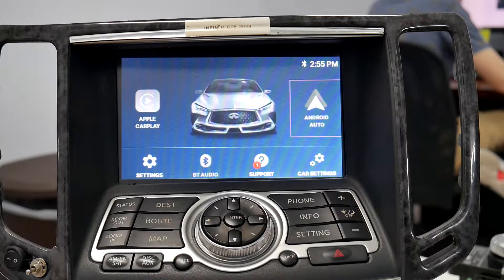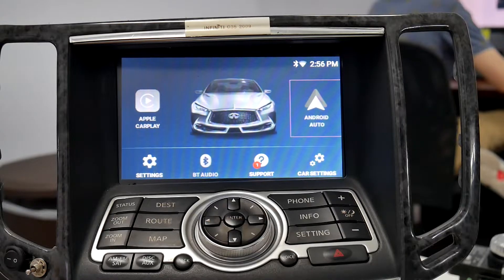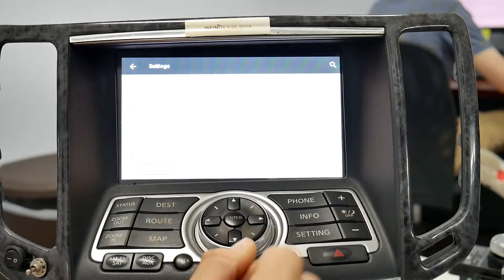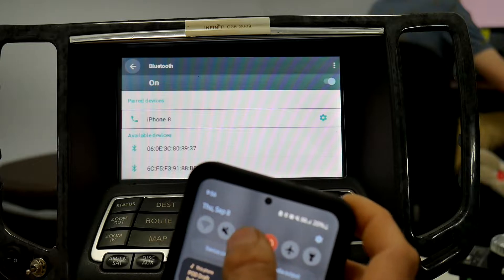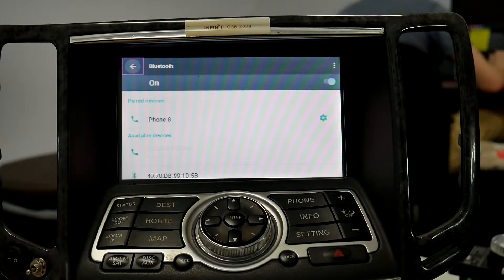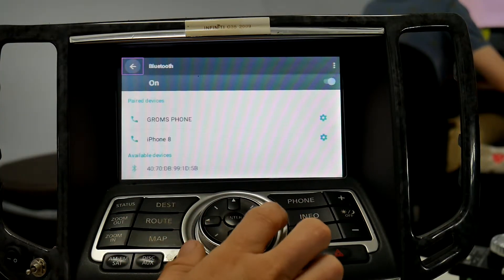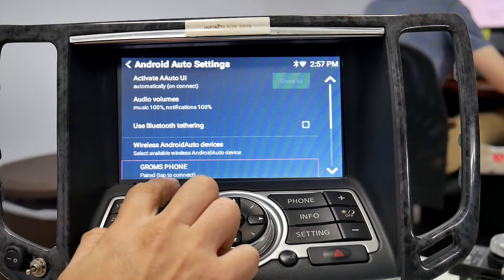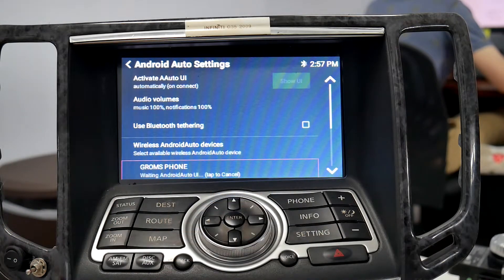How to set up wireless Android Auto® in your car with VLite VT2 Aftermarket System by GROM Audio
IMPORTANT: Hit pair on BOTH VLite VT2 and Android phone.

In this video we explain set-by-step how to set up wireless Android Auto® in your car with VLite VT2 infotainment system by GROM Audio.

Step-by-step guide how to setup wireless Android Auto®
1. Go to Support App, scroll down to "All Settings" and then go to Bluetooth. Turn on the Bluetooth on your VLite.
2. Turn on the Bluetooth in your Android phone settings;
3. Tap on your phone's name in the list of available Bluetooth devices on VLite VT2. The VLite will start to connect to your Android phone.
4. In a few seconds you will see the “Tap to Pair” that will pop-up on VLite
screen. Make sure that you check “Allow phone to access your contacts
and call history”.
5. The Android phone will also receive the request to pair. Make sure to hit "pair" on the phone as well.
6. Go back to the VLite main screen. Go to "Android Auto" shortcut on VLite. Once in Android Auto settings scroll down to the Wireless Android Auto Devices. You will see your phone's name that says "paired". Tap on it on the VLite screen to connect.
7. The message on the VLite screen under your phone’s name will change
to “Connecting...”. In a few seconds the status will change to “Connected”.
8. The Android Auto UI (user interface) will automatically show on the car stereo screen. If it does not show automatically, tap on “Show UI” button in the upper right corner of the “Android Auto Settings” screen on VLite.

About VLite VT2 System:

The VLite VT2 system is the aftermarket CarPlay® Android Auto® system that fully integrates to your factory car stereo. It connects to the back of your car stereo and display, and allows seamless integration of CarPlay® and Android Auto® into your vehicle.

The system fully integrates with your existing factory car stereo, and uses the stereo's touchscreen, control buttons, steering wheel controls. The VLite VT2 system does not disable any essential original factory stereo functions, such as backup camera, factory Bluetooth, FM radio and others.

The VLite VT2 CarPlay® Android Auto® system is currently available for select Lexus / Toyota, Acura / Honda and Infiniti / Nissan vehicles. You can check what is compatible with your vehicle at the GROM Audio

Drive happy!